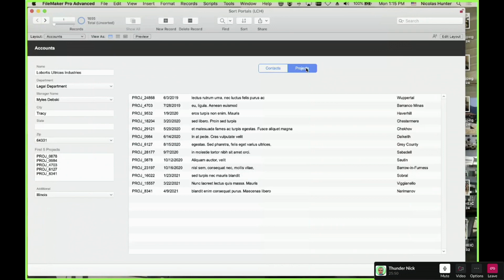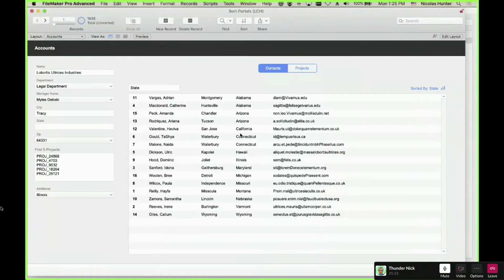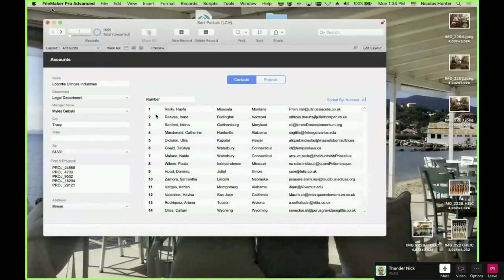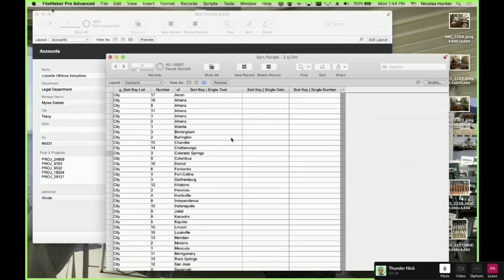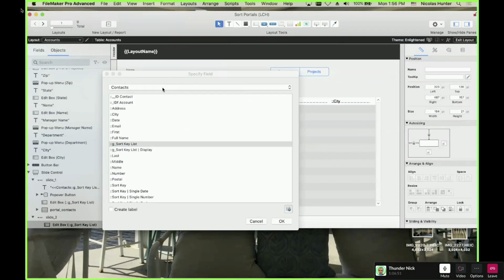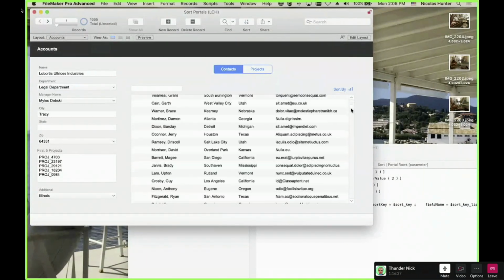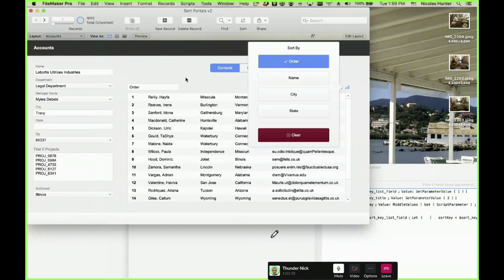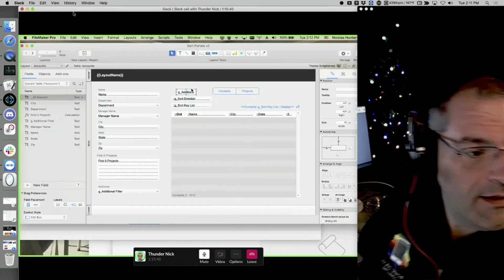FileMaker - Custom Sort on Portal - With Nick Hunter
Out-of-the-box Portal capabilities of sorting are somewhat poor, but as for many things in FileMaker, everything is in there waiting for you to build your own advanced Portal sorting feature.

This is a re-upload including a continued conversation that took place on Tuesday (1/12)

FMTraining.TV
2122 9th St., Suite 102